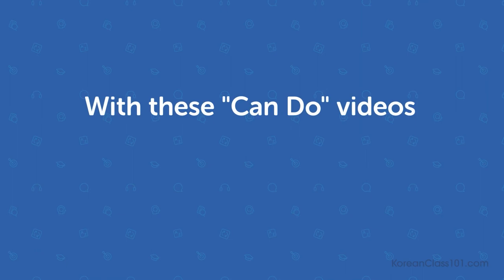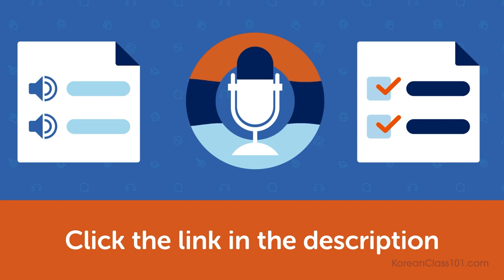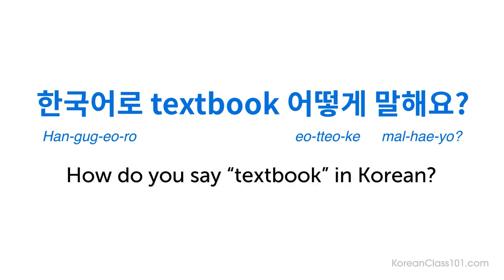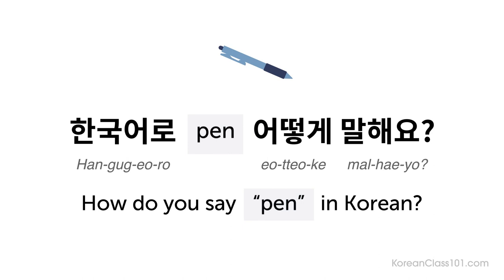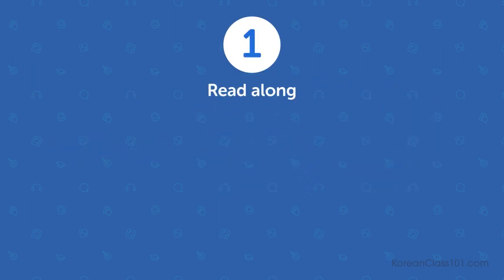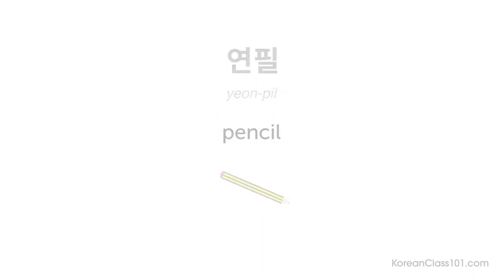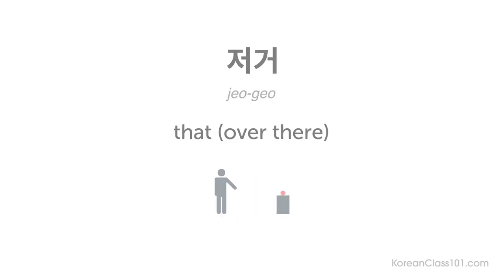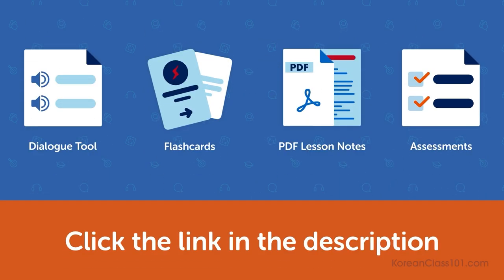Learn How to Ask for a Word in Korean | Can Do #14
← How good is your Korean? Click here to test your Korean and find out.
First you complete the assessment test. When completed you will be given a score and a personalized learning path to improve your Korean.

After watching this video you will know how to ask for a word in Korean.
These Can Do lessons are about learning practical Korean skills. Each lesson brings you closer to natural, fluent Korean.

If you are an absolute beginner Korean learner, this video is made for you. This is THE place to start if you want to start learning Korean.

0:00 - Introduction
0:48 - Dialogue
1:46 - Lesson Focus
7:48 - Key Pattern
9:54 - Examples
11:25 - Variation
14:08 - Vocabulary
15:05 - Review
17:12 - Practice
19:50 - Next Steps